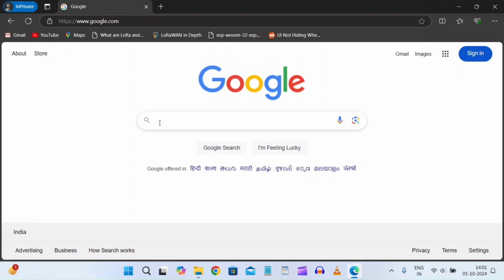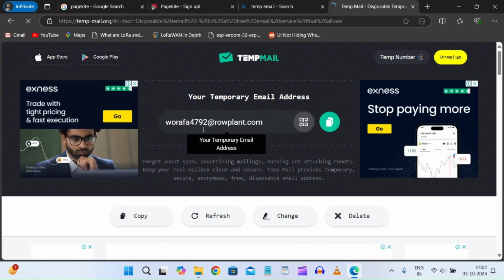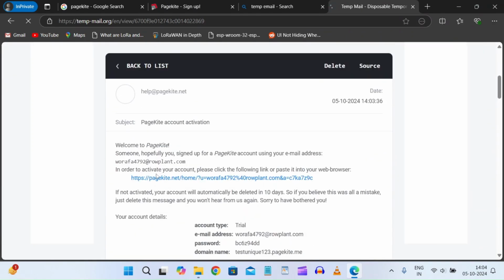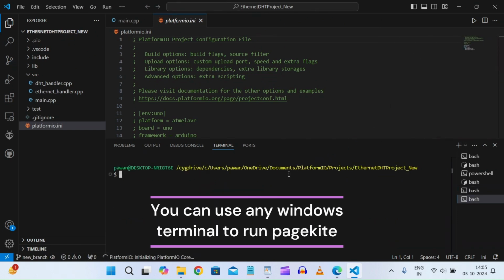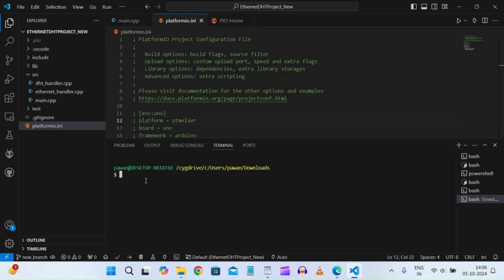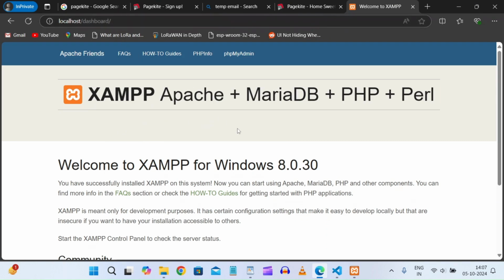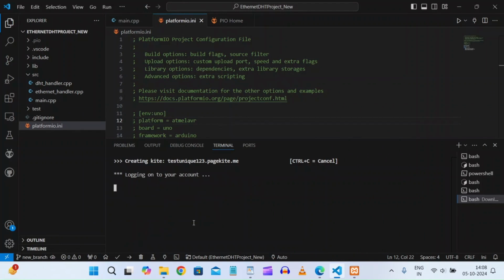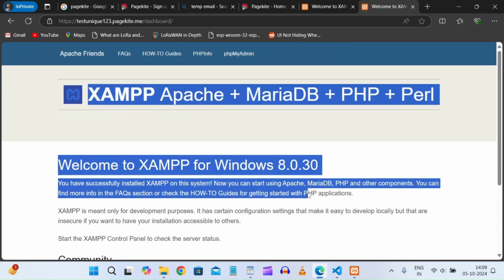Maximize Pagekite Trials with Temp Mail: Make Your Local Host Publicly Accessible!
Are you looking to make your local host publicly accessible without going through the hassle of complex configurations? In this video, I’ll show you how to maximize your free Pagekite trials using Temp Mail, allowing you to access your local server from anywhere in the world!

What You’ll Learn:

How to set up Pagekite to expose your localhost.
Step-by-step guide on creating a public URL for your local projects.
Best practices to keep your local server safe while it’s accessible online.
Whether you’re a web developer, student, or hobbyist, this tutorial is perfect for anyone who needs a quick and easy way to share a local site or test web apps remotely. Pagekite is an excellent tool for those times when you don't want to deal with complicated DNS settings or firewalls.

Tools Needed:

Pagekite (for creating public URLs)
Temp Mail (for trial extensions)

With this guide, you’ll be able to demo your work without deploying to a full web server, perfect for quick demos, testing APIs, or sharing with clients and colleagues.